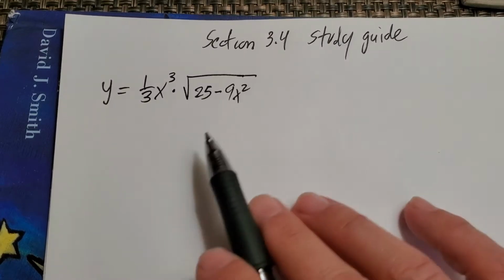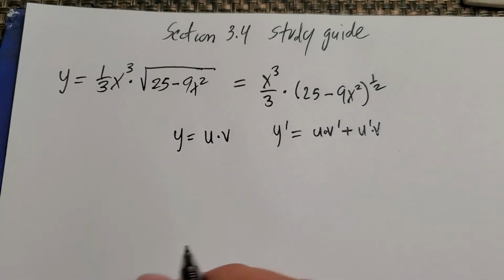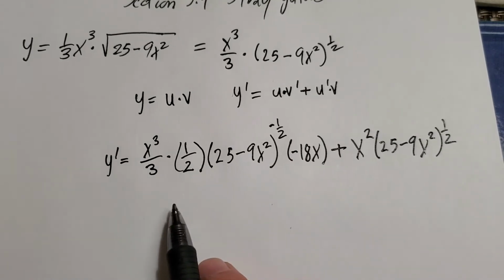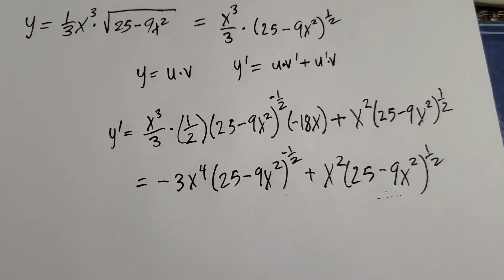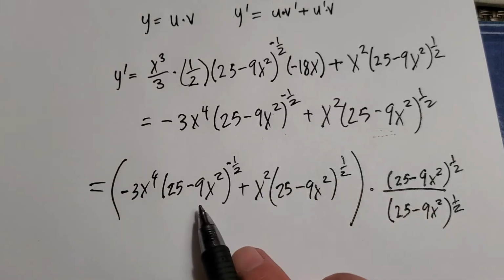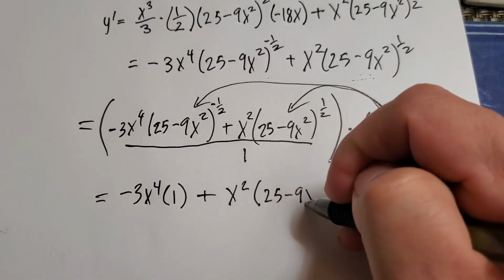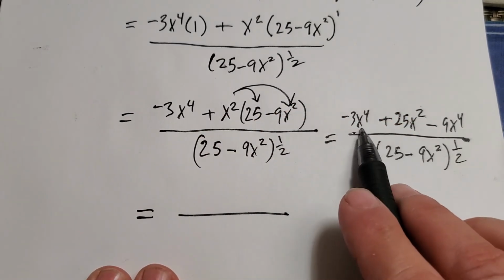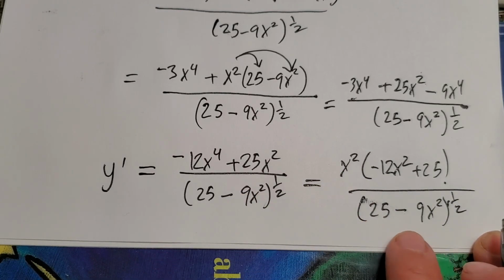Section 3.4 study guide (second problem)